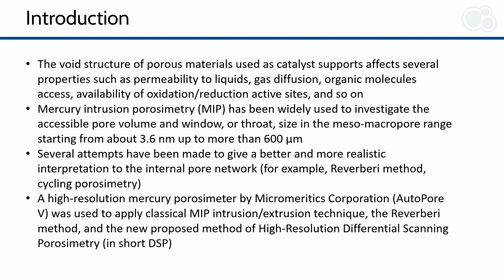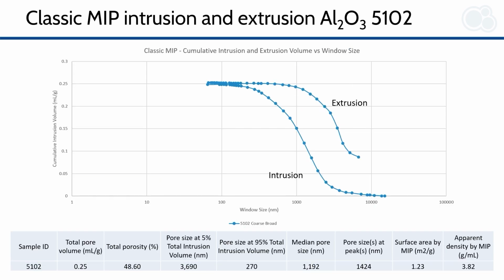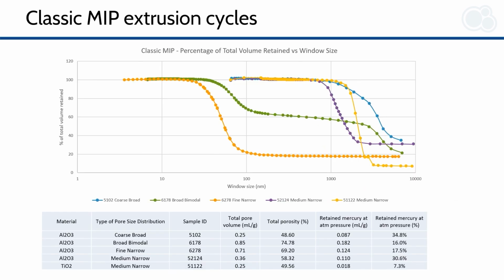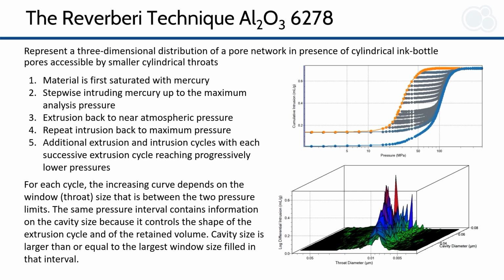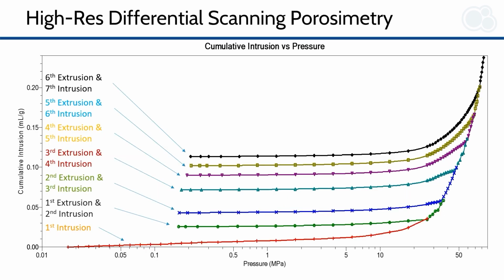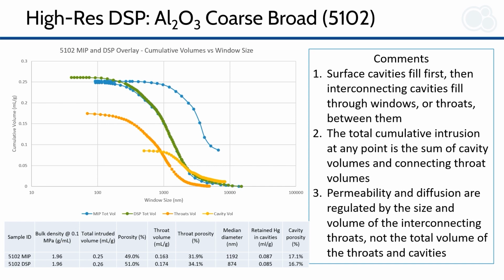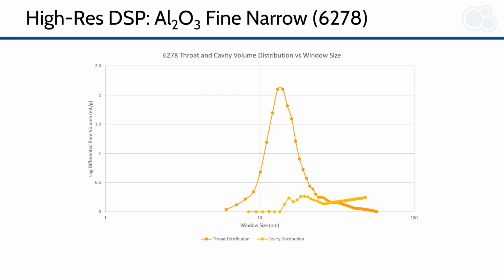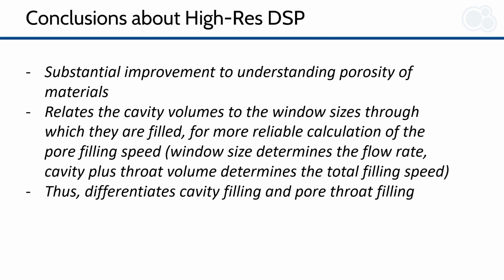Unraveling Hierarchical Pore Networks Using Differential High-Resolution Mercury Intrusion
Join Tony Thorton as he delves into how the void structure of porous materials impacts key properties like liquid permeability, gas diffusion, and catalyst efficiency. Learn about the limitations of mercury intrusion porosimetry in accurately depicting pore size and volume, and discover how differential scanning porosimetry (DSP) offers a more detailed analysis by differentiating between pore throats and internal voids. Perfect for those interested in advanced catalyst support characterization techniques.